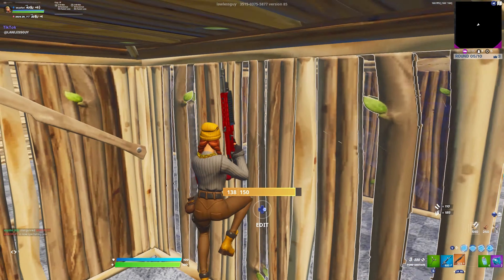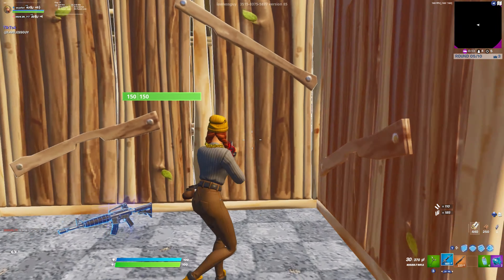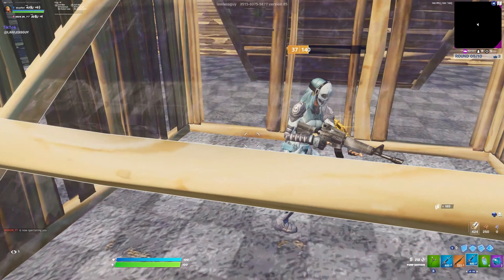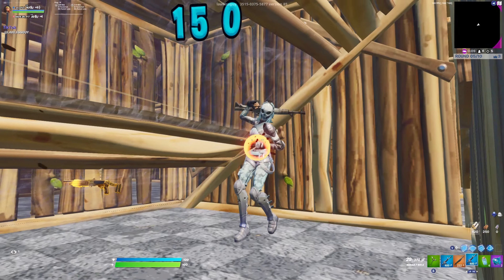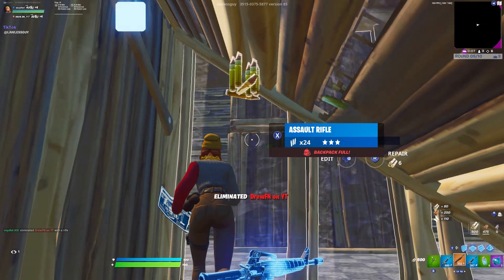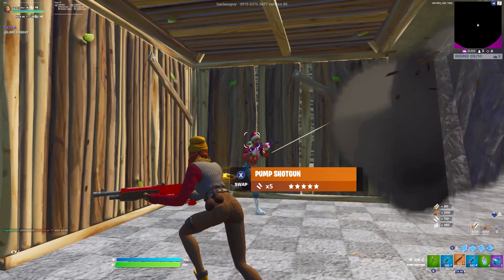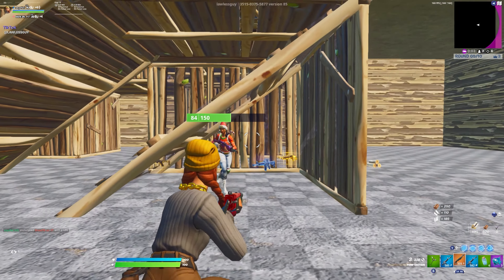The Best Controller Setting To Use In Fortnite Chapter 3 PS5/Xbox/PC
Here is a video of my settings I use in fortnite chapter 3

fortnite settings faze sway,
fortnite settings,
custom controller settings fortnite,
fortnite best motion controller settings,
satisfying builds, smooth building, fortnite funniest moments, riphazard,  faze sway, noobs 1v1 fortnite playground, fortnite 1v1, fortnite creative, best console player,